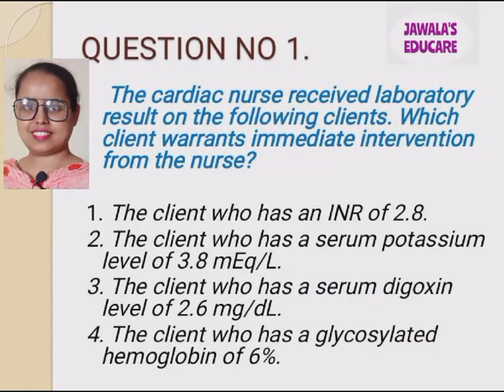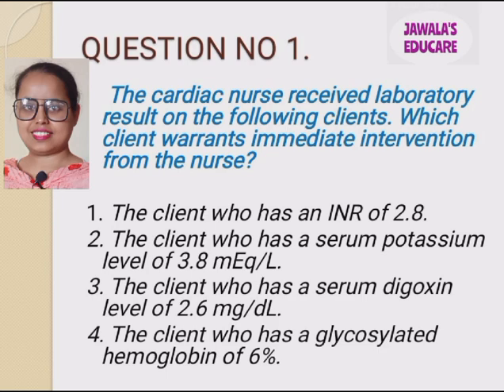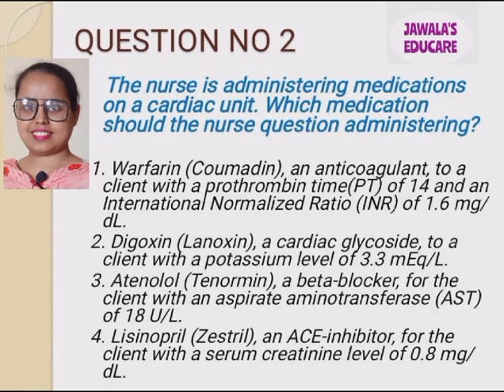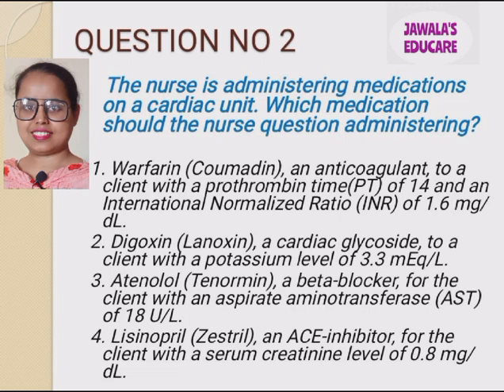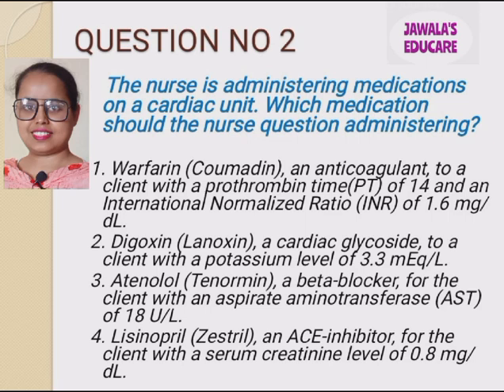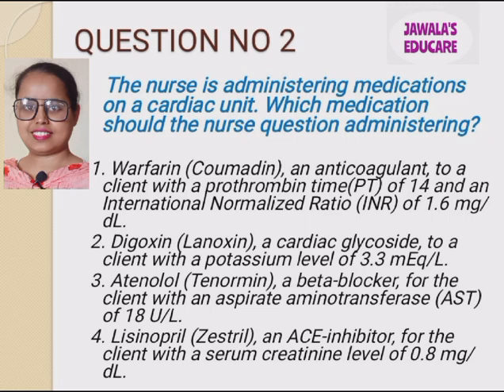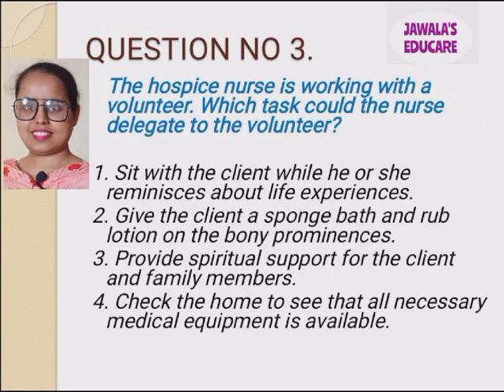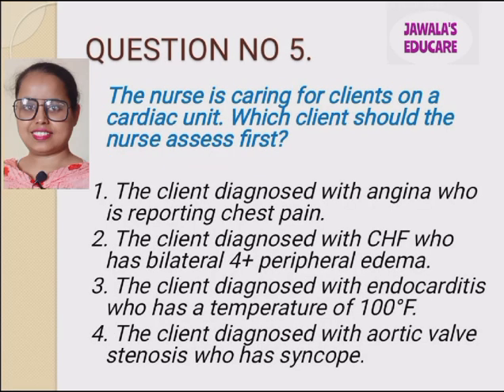NCLEX Practice questions Cardiology